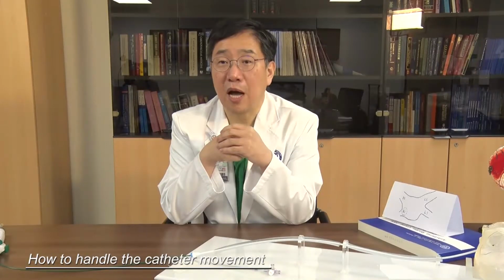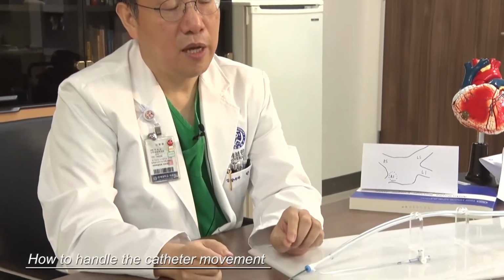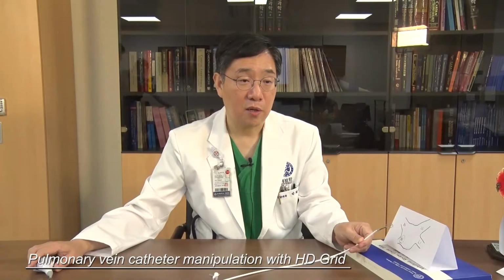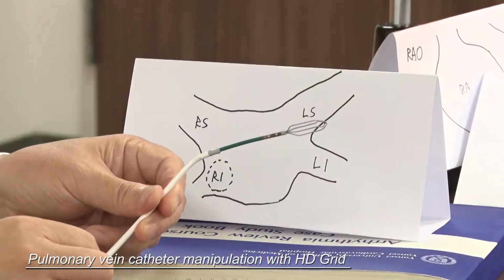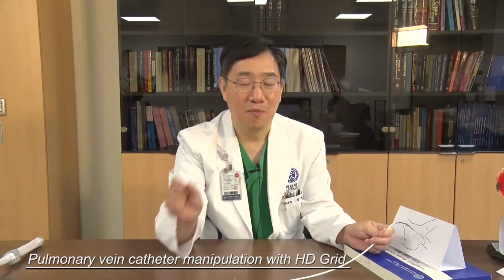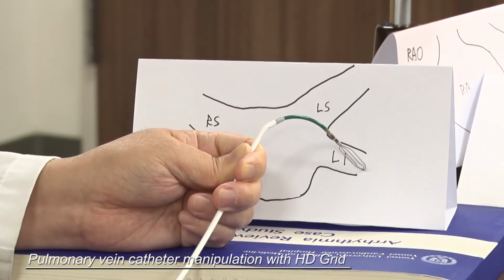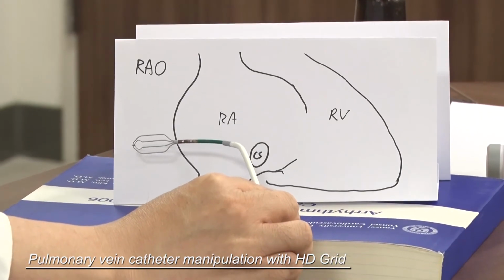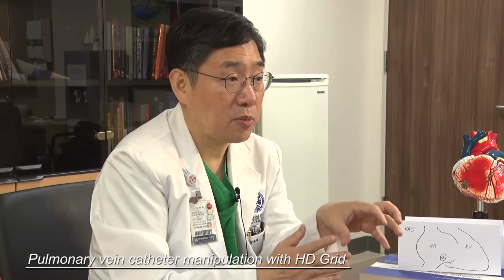AF Ablation/ #5 How to handle the catheter